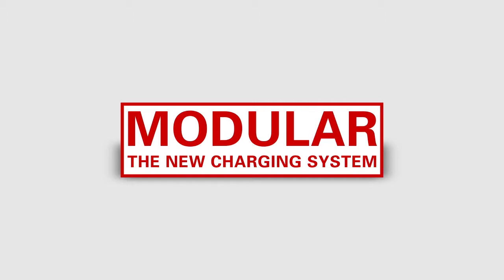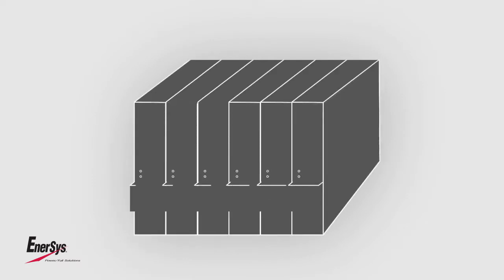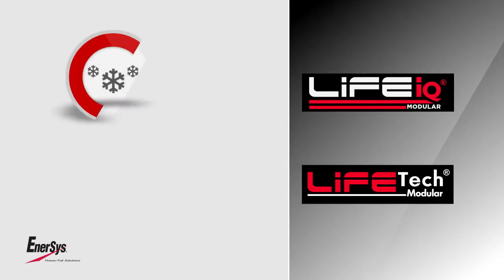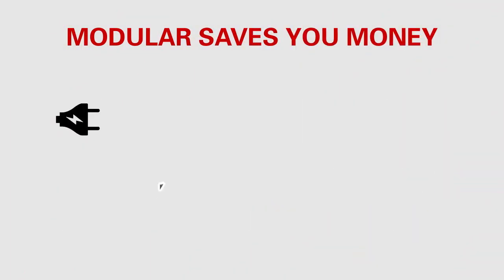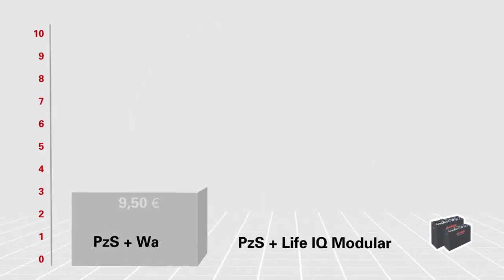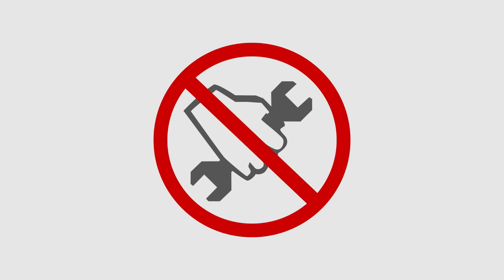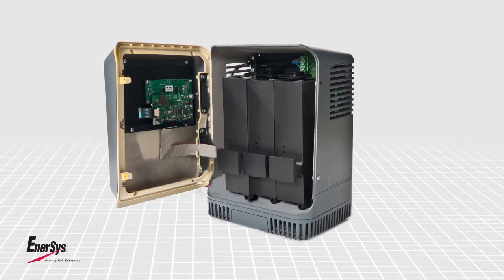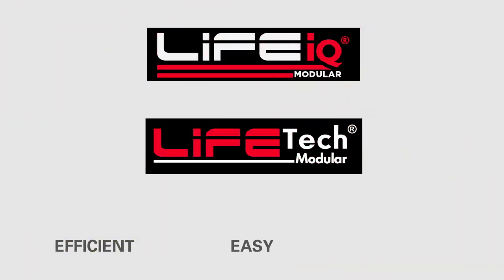Высокочастотные модульные зарядные устройства Hawker Life Tech Modular и Hawker Life IQ Modular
Точный заряд в правильное время: ключ к эффективности
Ключевыми преимуществами Life IQ и LifeTech, новой серии интеллектуальных высокочастотных зарядных устройств, являются высокая эффективность и беспроводной обмен информацией. Полностью программируемые зарядные устройства Life IQ и LifeTech сконструированы с целью снижения расходов на электроэнергию благодаря повышенной эффективности и пониженному коэффициенту заряда.
Высокочастотные зарядные устройства Life IQ и LifeTech имеют часы реального времени, что позволяет программировать процессы заряда точно с учетом льготных тарифов на электроэнергию. Уравнительный заряд начинается, когда для каждой процедуры запрограммированы удобная и реальная даты. Имеется полный спектр моделей с одной и тремя фазами.
Беспроводной обмен информацией между зарядным устройством и батареей поддерживается через устройство WI-IQ, подключенное к основному кабелю постоянного тока батареи. Для анализа данных информация о заряде, температуре и напряжении загружается в компьютер по беспроводному каналу связи.